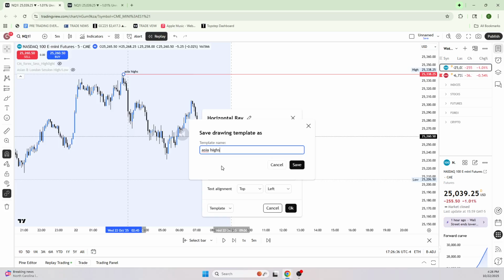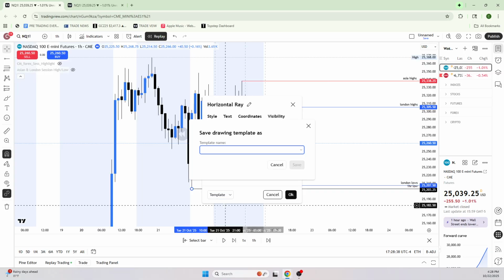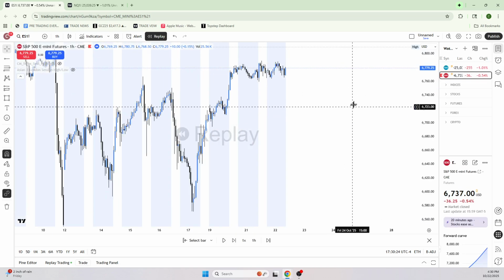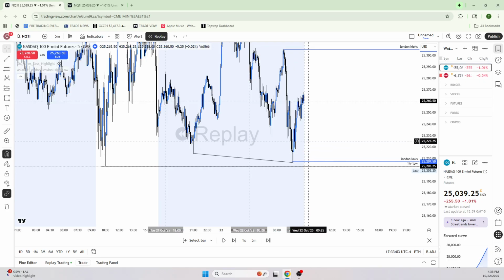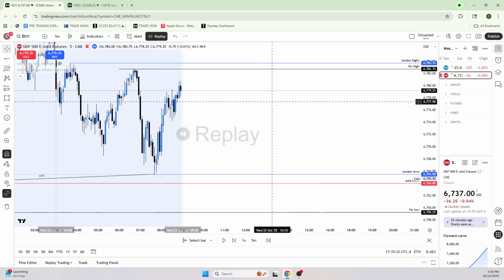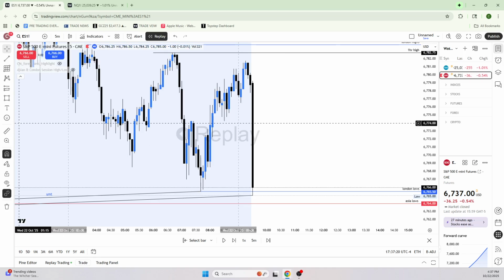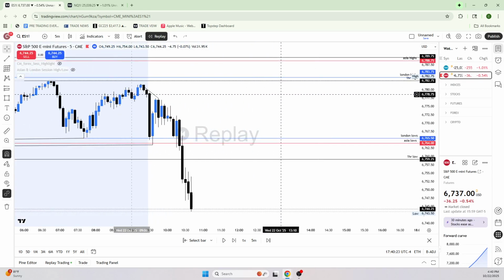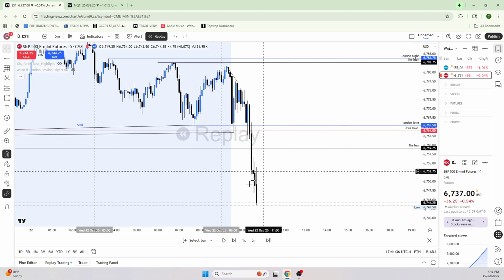2025 10 22 no trade